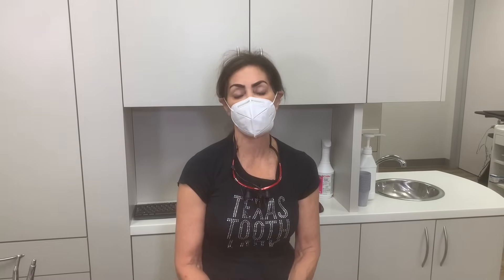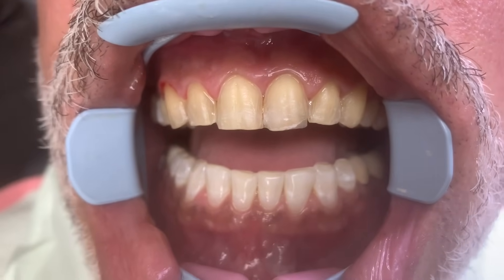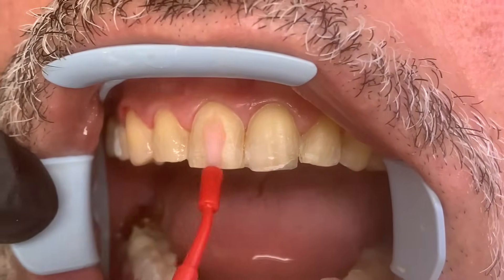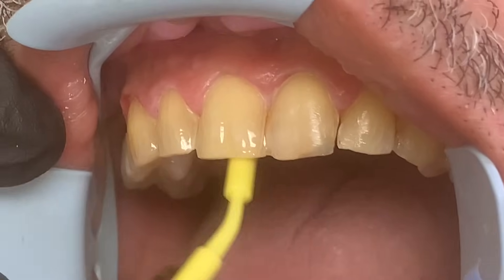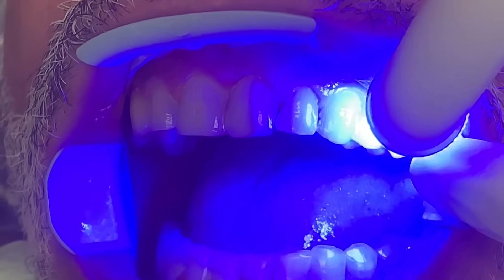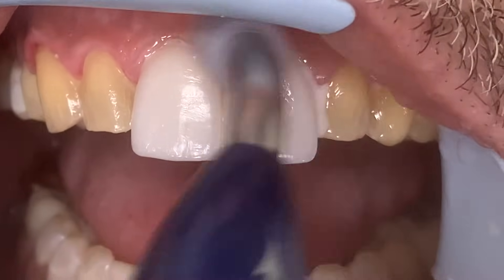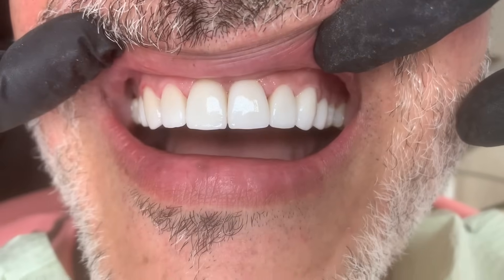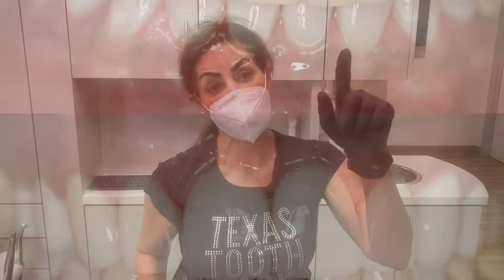Houston Cosmetic Dentist...Step by step procedure for Porcelain Veneers...Conservative preps!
Houston Cosmetic Dentist, Dr. Terri Alani, the Texastoothlady, shows step by step the porcelain veneer procedure and how each one is cemented in place. This video will give the viewer an insight as to what to expect when veneers are done. Easy to follow and informative.